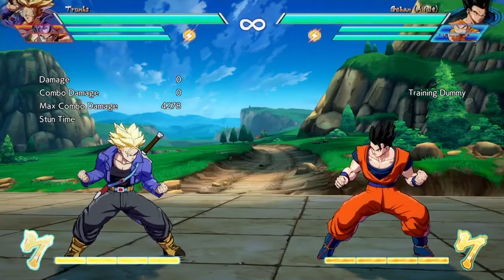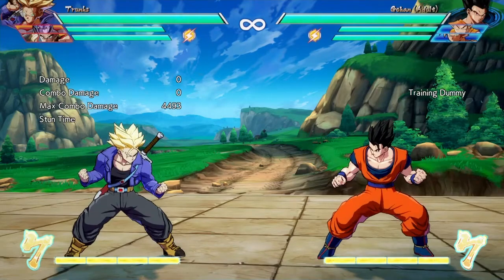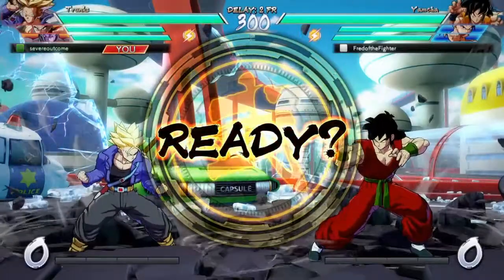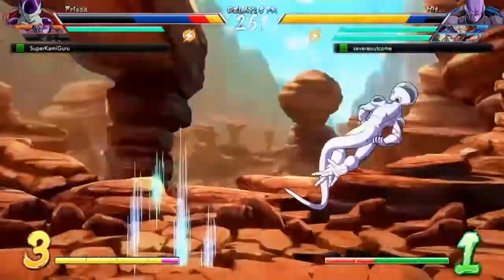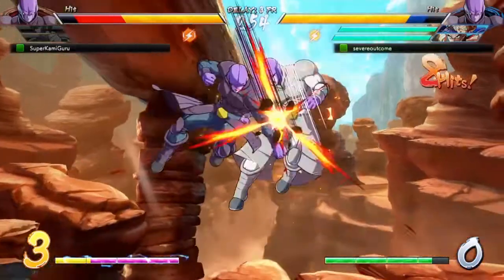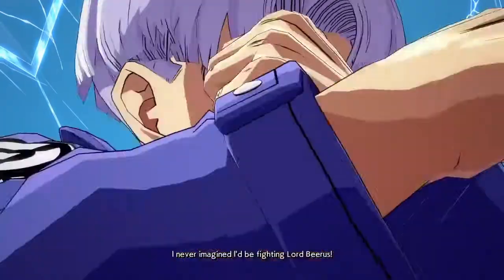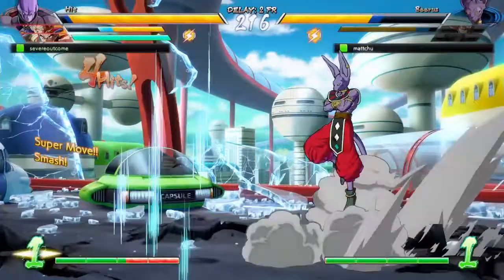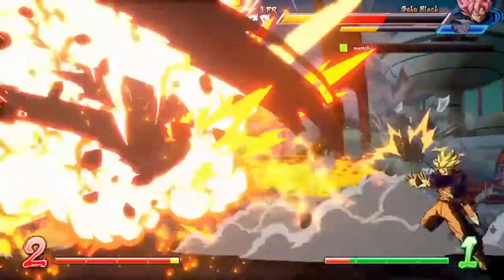DBFZ: Trunks Tech | Trunks Online Matches